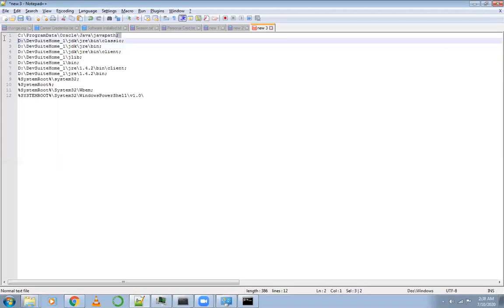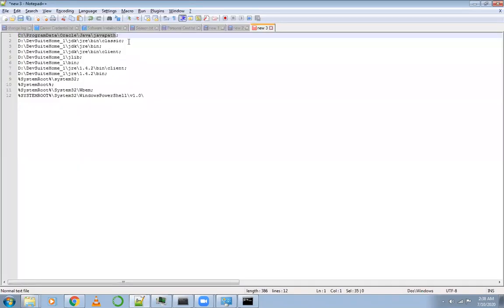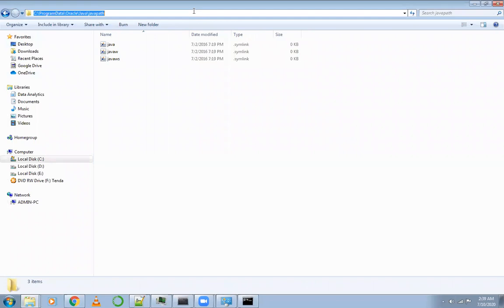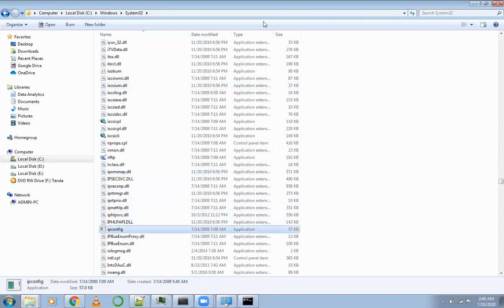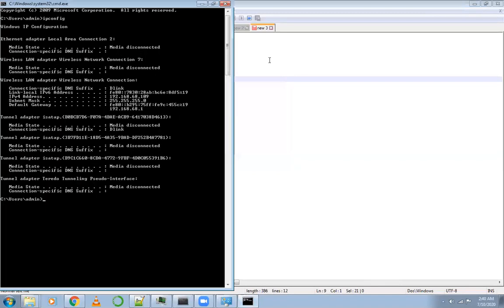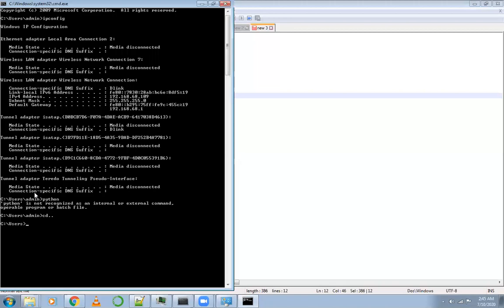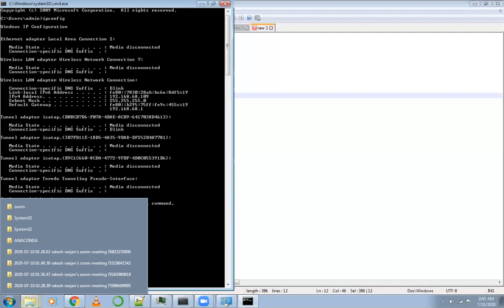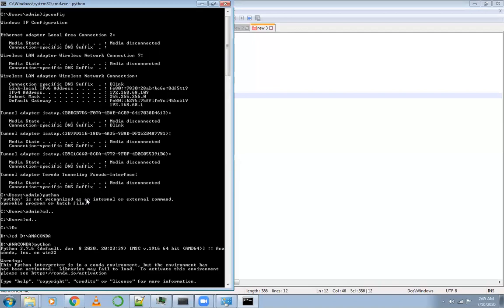How to Edit Your System PATH for Easy Command Line Access in Windows